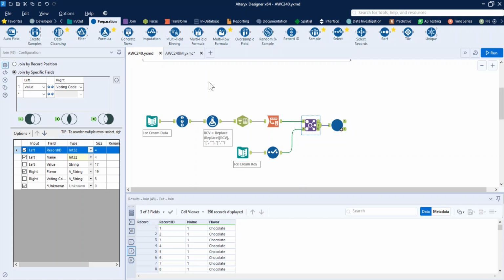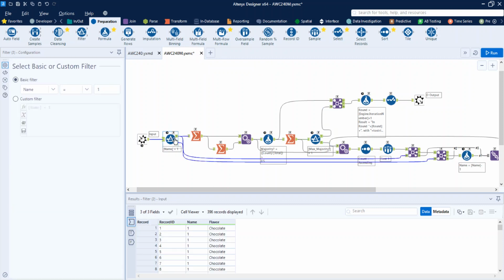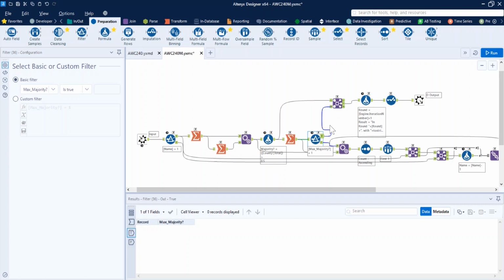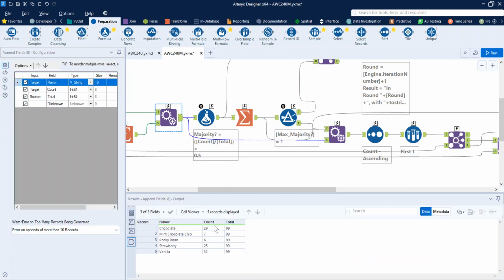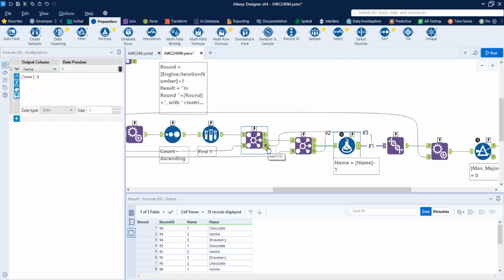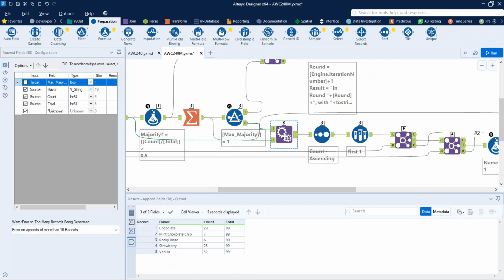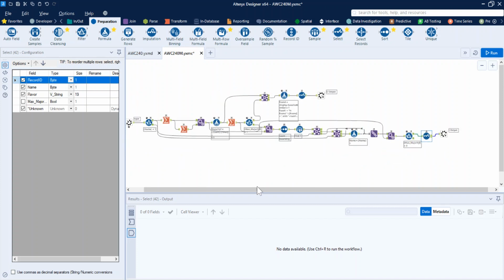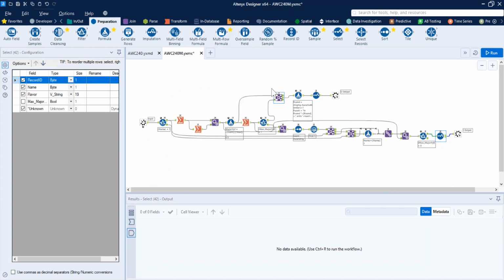Alteryx Weekly Challenge 240: Iterative Macro Troubleshooting